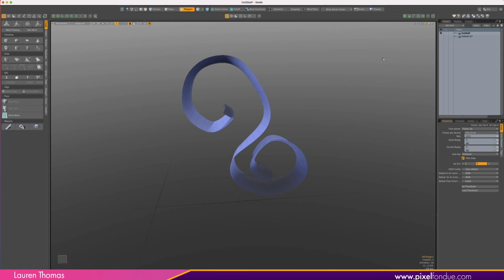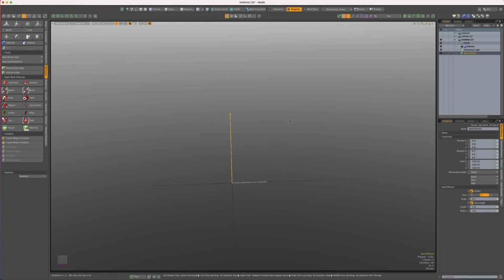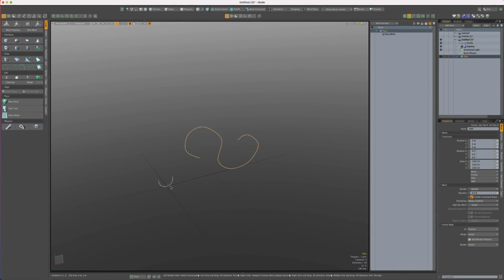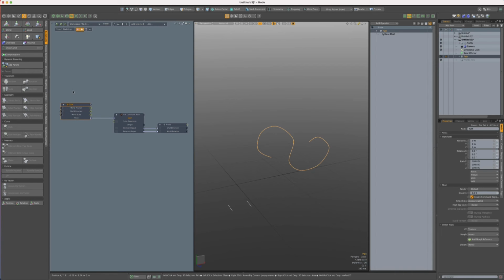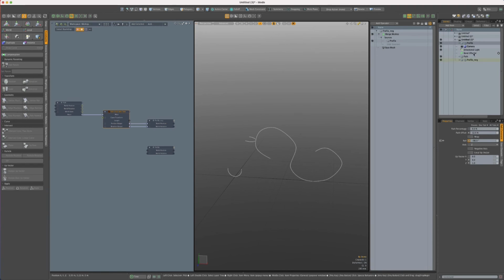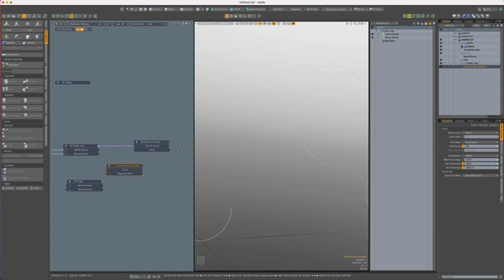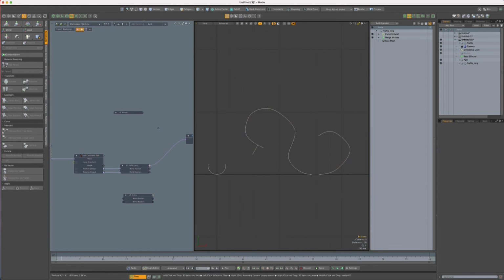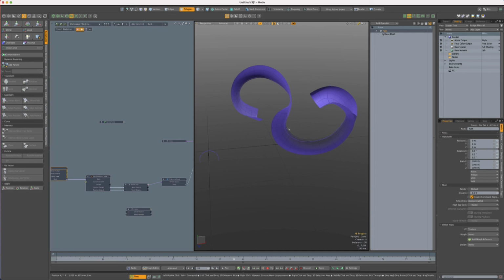Modo - A Procedural Ribbon Through Space and Time!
Let's make an overly complicated procedural ribbon thing in Modo!